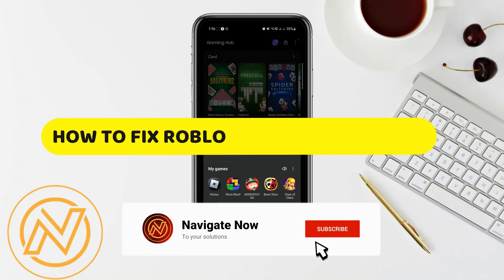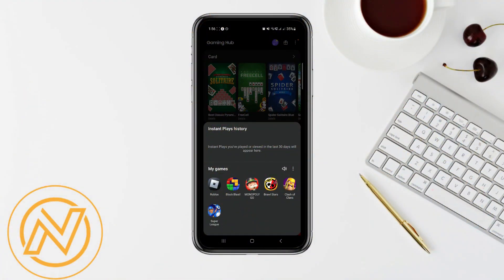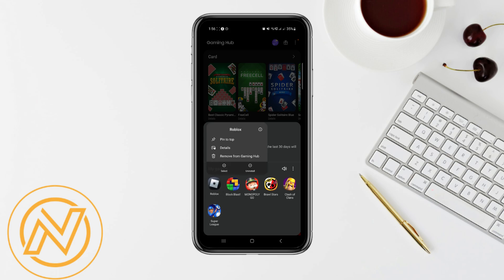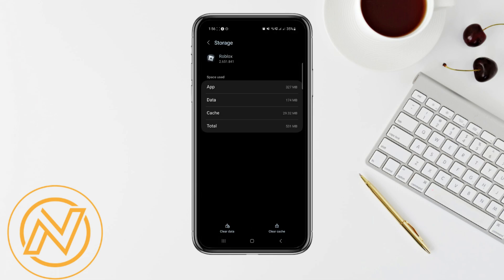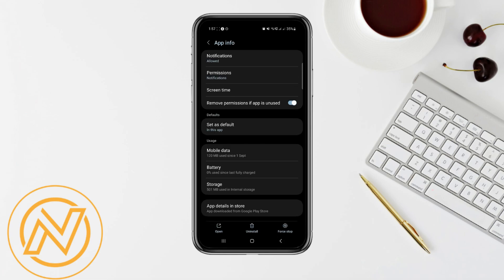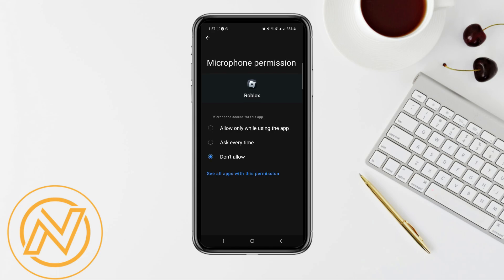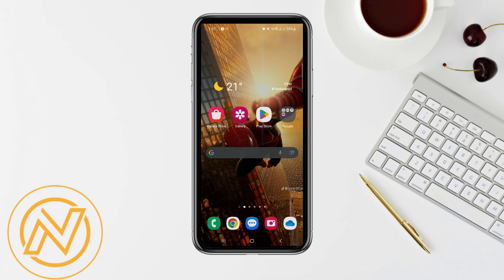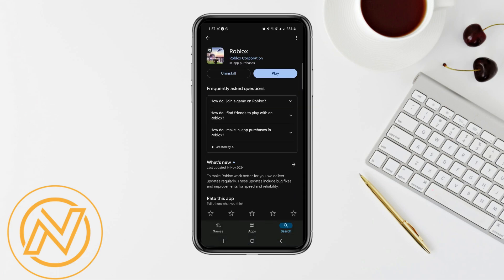How To Fix Roblox VNG Update Error | How To Fix Roblox Region Problem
In This Video, learn .How To Fix Roblox VNG Update Error | How To Fix Roblox Region Problem
roblox. fix reegion problem. vng update error.